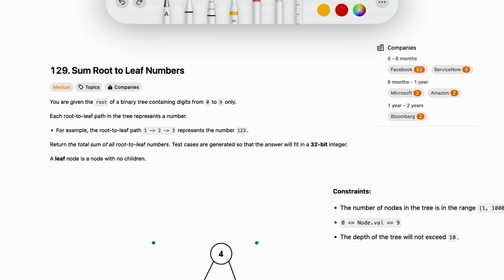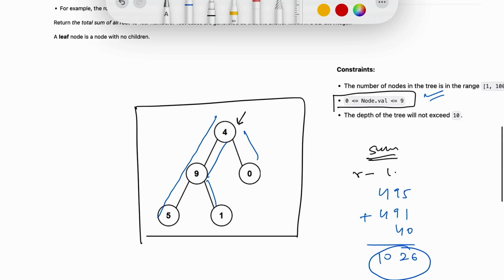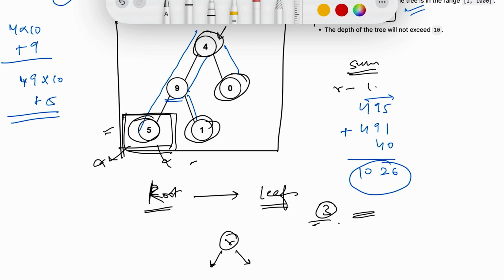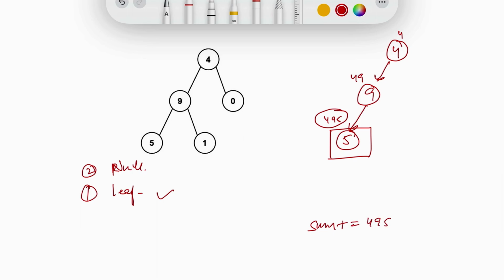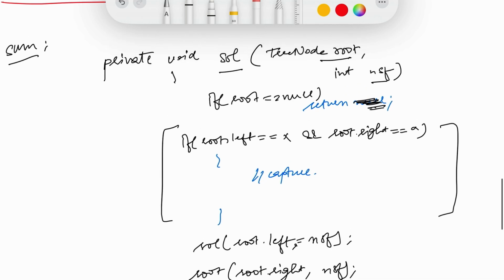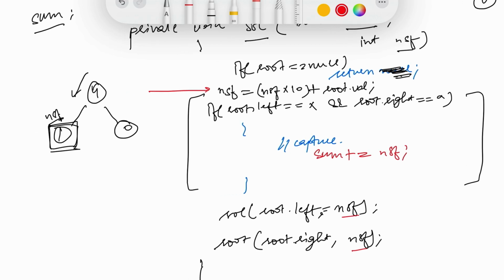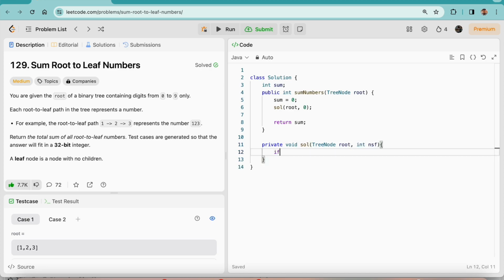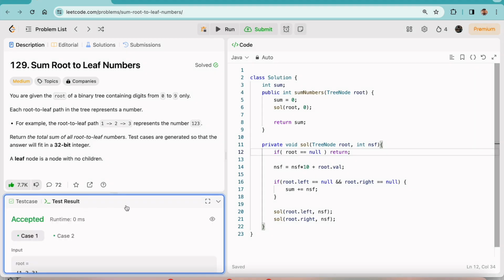Solving LeetCode 129. Sum Root to Leaf Numbers | Tree | Facebook | Microsoft | Amazon | ServiceNow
LeetCode problem 129. Sum Root to Leaf Numbers [ 15th April 2024 ]

📌 Video Overview:
Dive deep into the solution for the LeetCode challenge titled '129. Sum Root to Leaf Numbers'. Whether you're kickstarting your coding journey or aiming for roles at tech giants like Facebook, Amazon, Apple, Netflix, or Google, this tutorial is tailored for you. We'll break down the problem step-by-step, ensuring clarity and understanding.

📌 Chapters:
00:00 Understanding Problem Statement
02:44 Approach
04:02 Code - DFS
06:12 Implementation